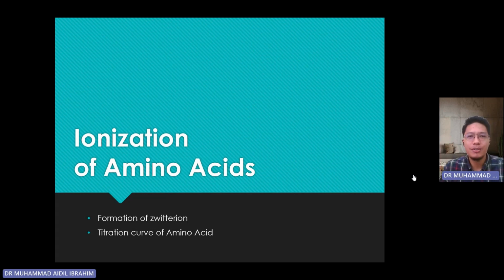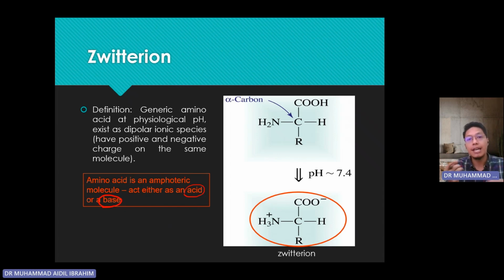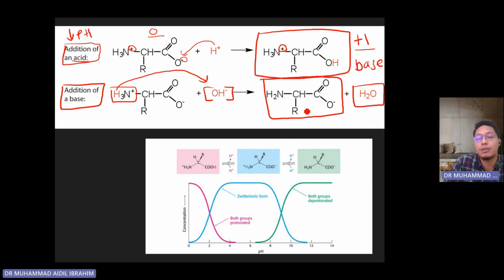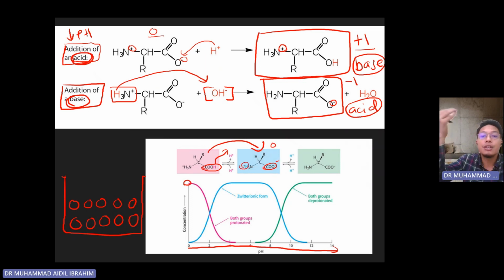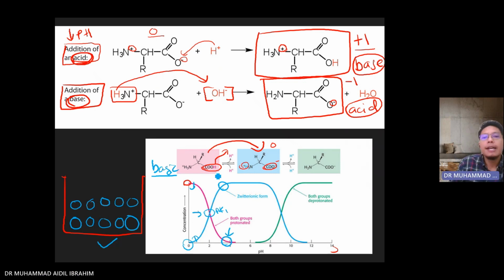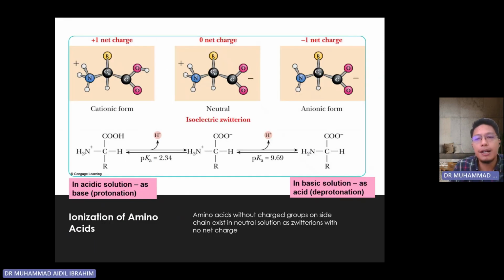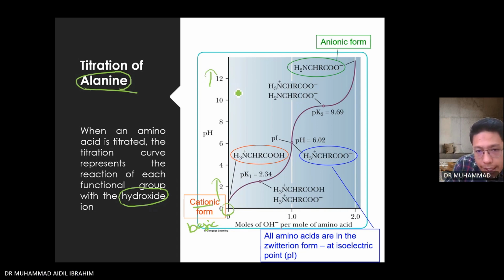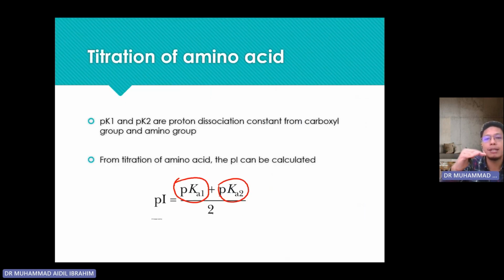Ionization of Amino Acid - [MIC180 MOOC]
Let us look at the ionization activity of amino acids.